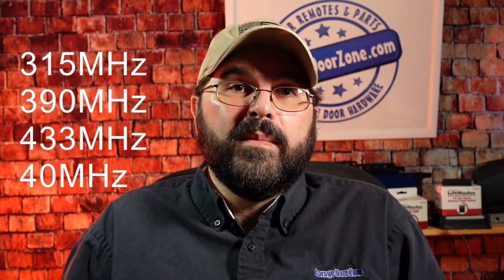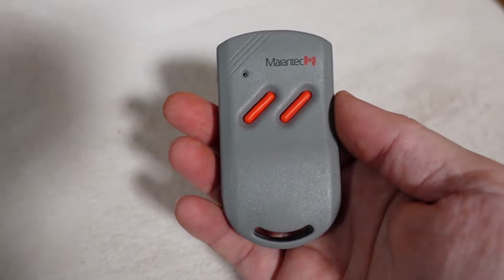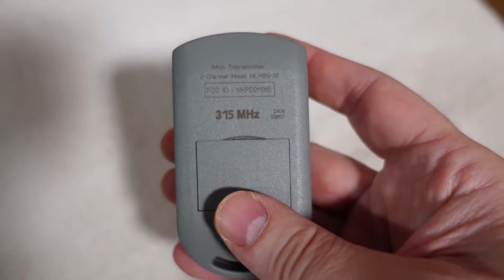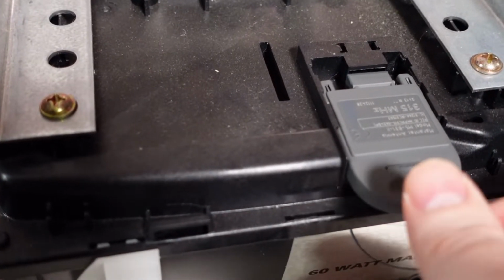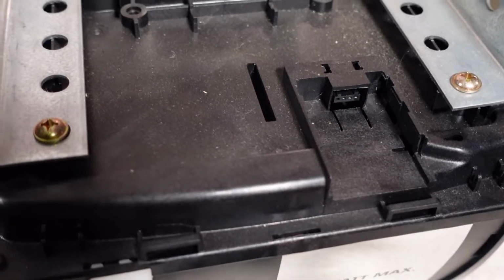Marantec Mac-Lift & M-Line Openers - How to Find A Compatible Remote and Alternate Option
If you have an older Marantec garage door operator like the Mac-Lift or M-Line models then it can be difficult to know what's compatible with your operator. In this video we'll show you how to determine what replacement remote is compatible with your operator and what to do if the current remotes are not compatible.

If your existing Marantec remote or receiver is 315MHz then these are the
315MHz Frequency Compatible Remotes
382 Digital 2-Button Remote

*NOTE: if you have an older ML-1312 315MHz series remote (gray remote with red buttons) and you plan on continuing to use it with a newer 382, 384 or 392 remote then you'll need the Old-to-New Programming Connector to transfer the code from the old remote to the new remote.

If you have an older 40MHz, 390MHz or 433MHz frequency radio receiver then you'll need to upgrade your operator to the newer 315MHz frequency by adding a radio receiver. You can find the 75424 Radio Receiver Set here: